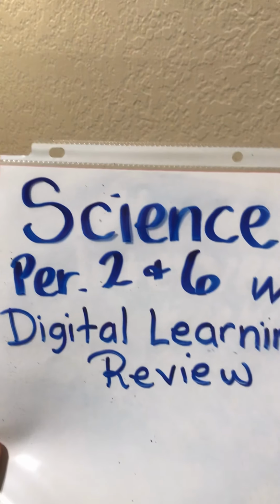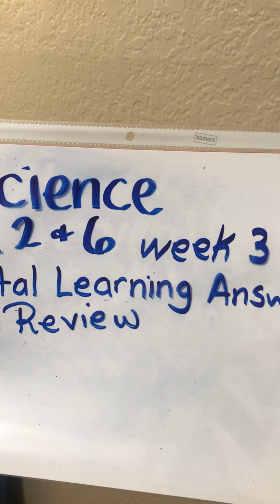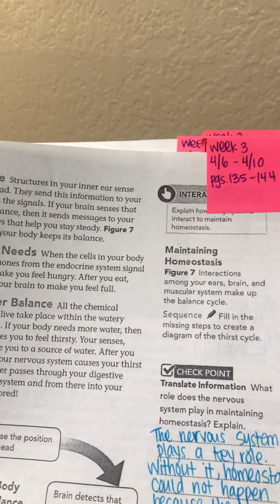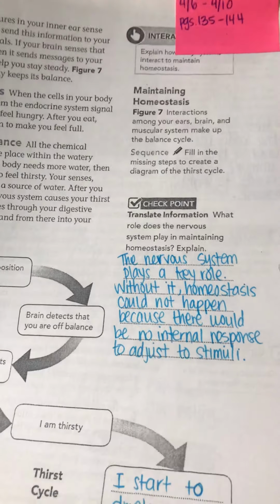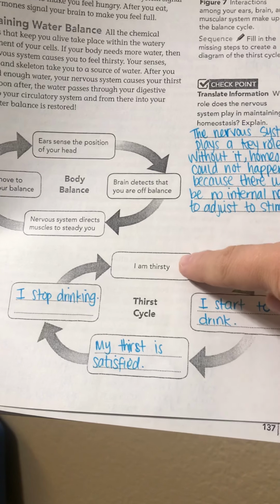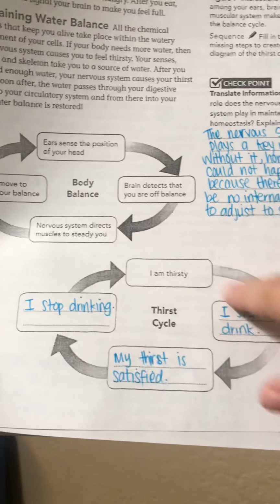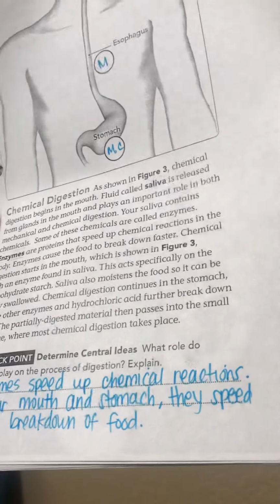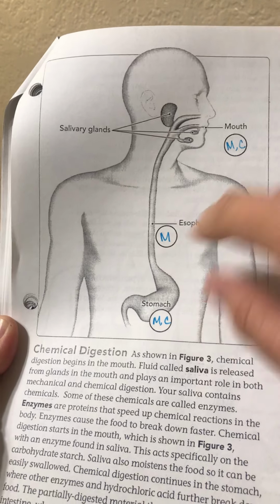Science Digital Learning Week 3 Answer Review